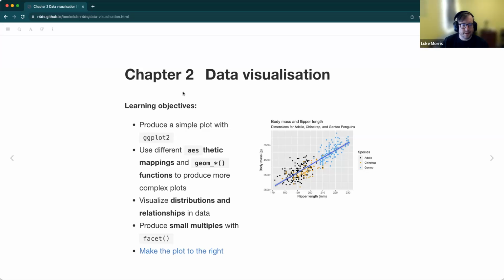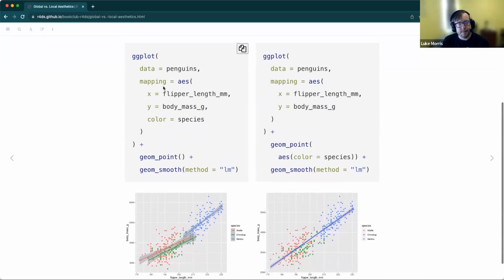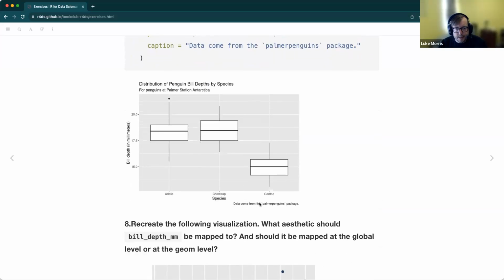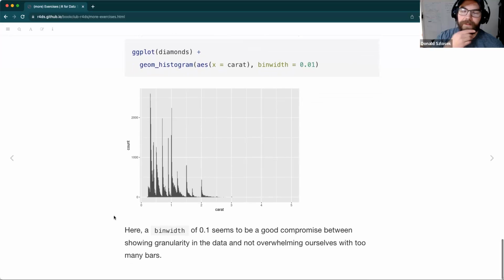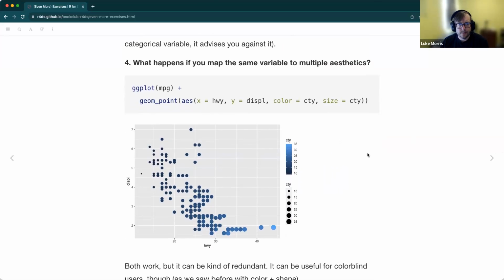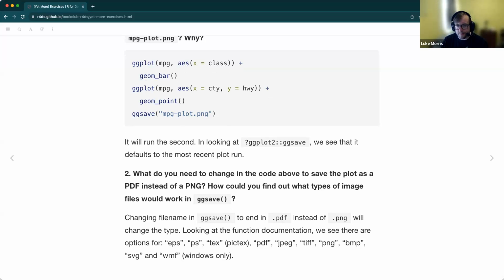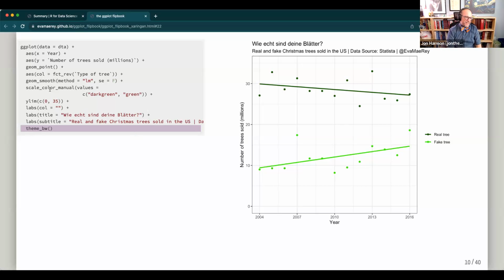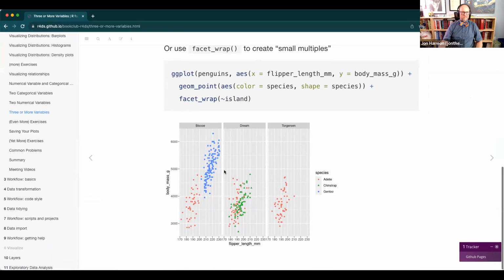R for Data Science: Data visualization (r4ds10 1)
Luke Morris leads a discussion of Chapter 1 ("Data visualization") from R for Data Science (2e) by Hadley Wickham, Mine Çetinkaya-Rundel, and Garrett Grolemund on 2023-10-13, with the DSLC R4DS Book Club. Cohort 10